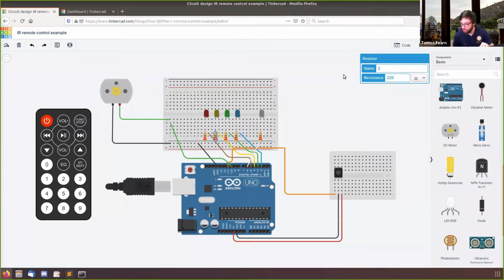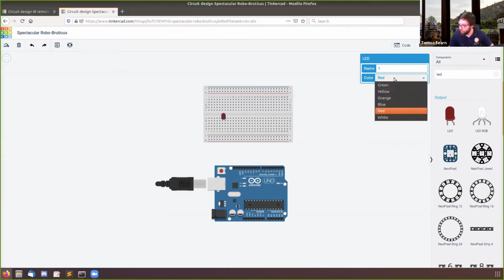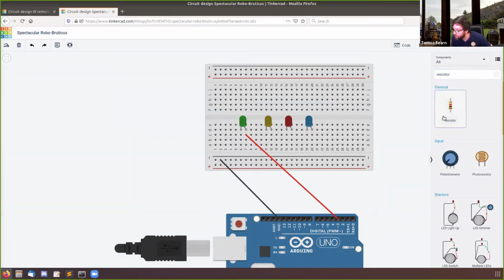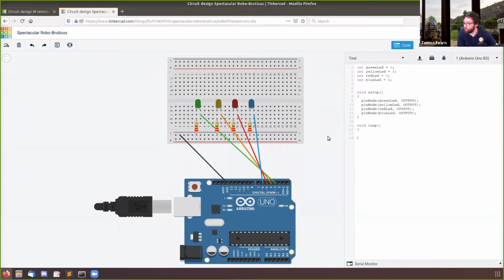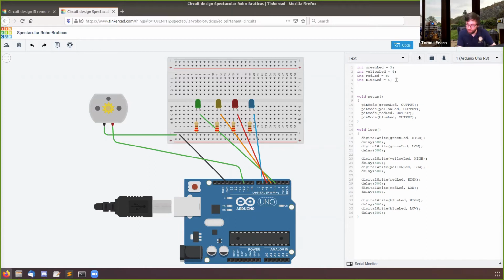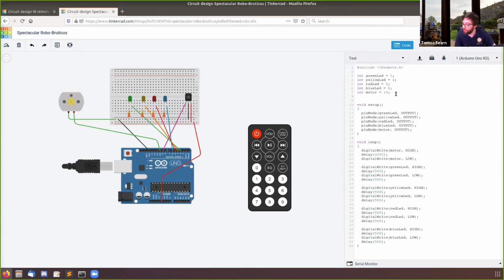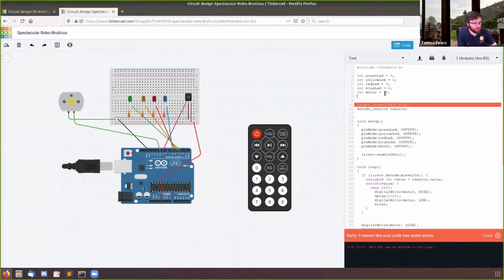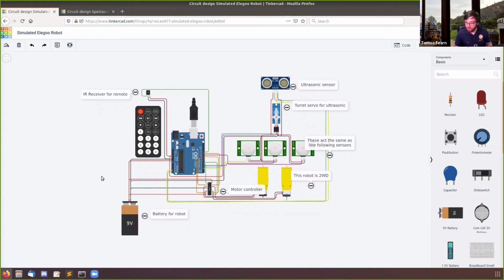Aberystwyth Robotics Week Online 2020 - TinkerCad Circuits Workshop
This is a recording of a live workshop run as part of Aberystwyth Robotics Week 2020. The workshop introduces you to TinkerCad for simulating circuits and programming an Arduino.  The simulator can be used to model the circuits used in physical robots, which can be useful for testing and rapid prototyping.

For a link to the instructions for the workshop, please